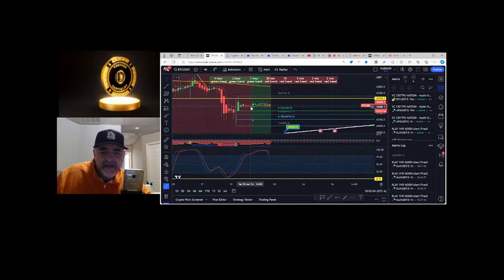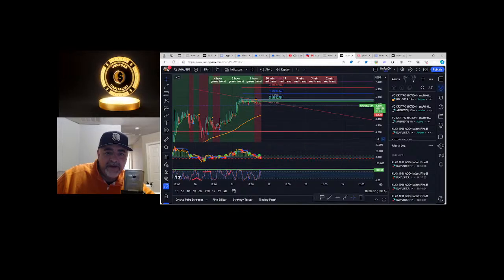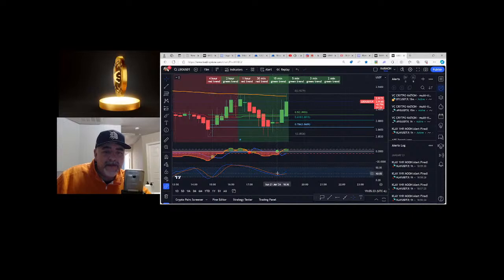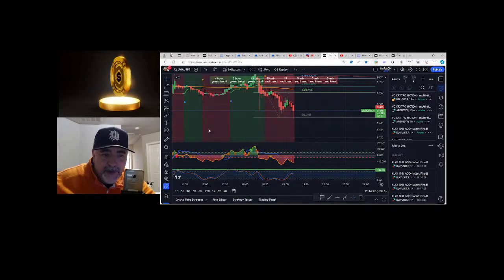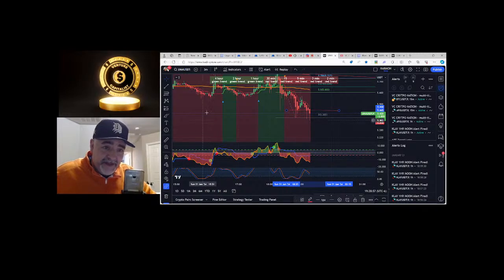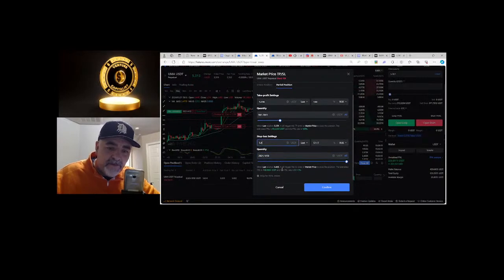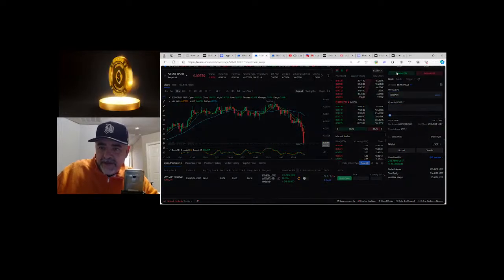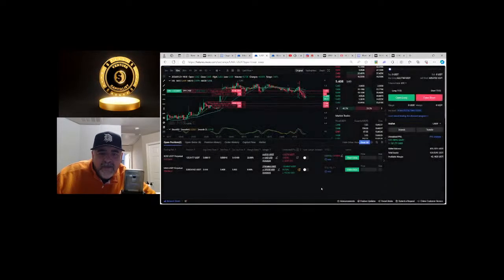Multistreaming with Restream.io